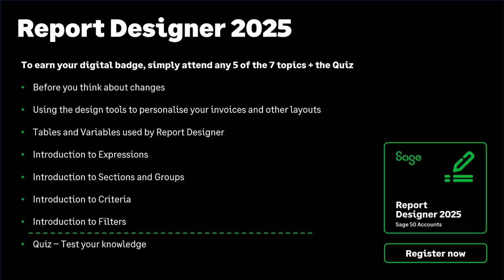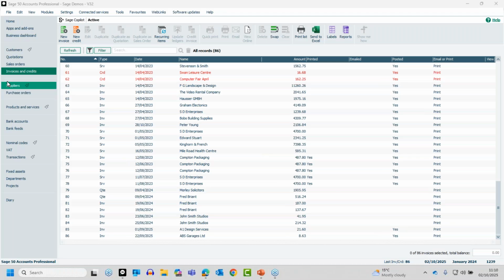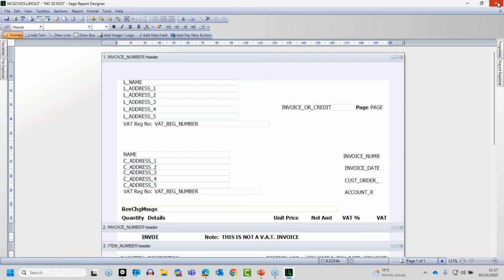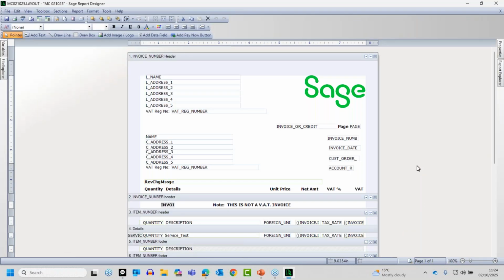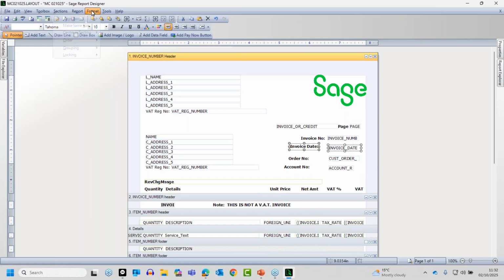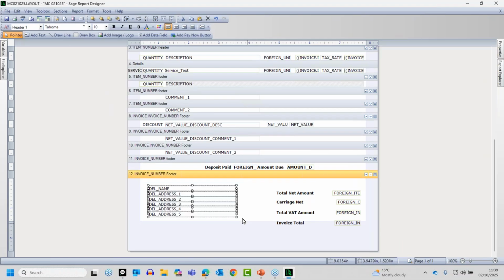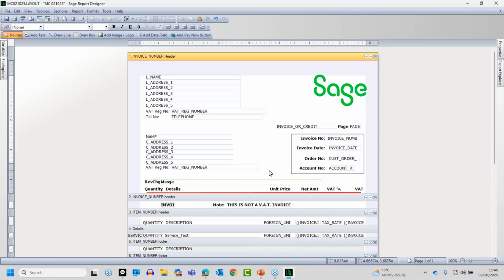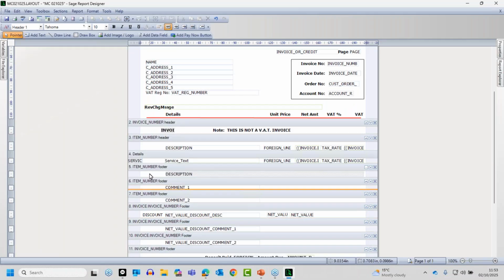Sage 50 Accounts (UK) - Report Designer 2025 - #2 – Personalise your invoice layout